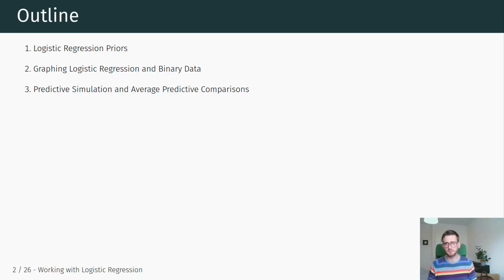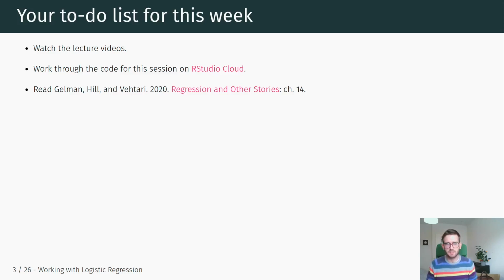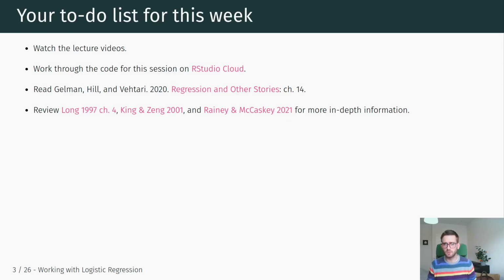POL SCI 702 - 09 Working with Logistic Regression: Overview